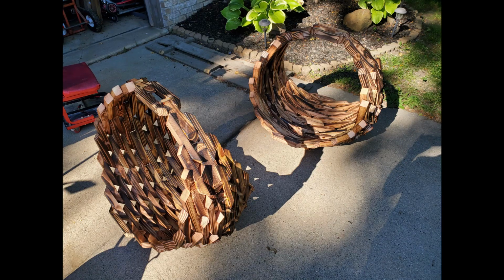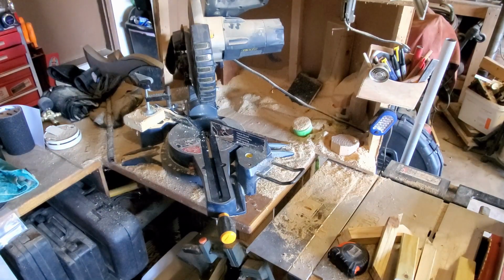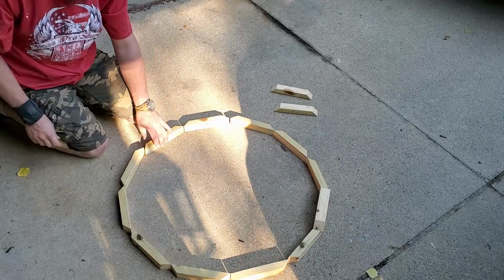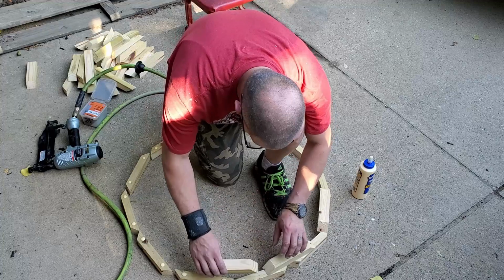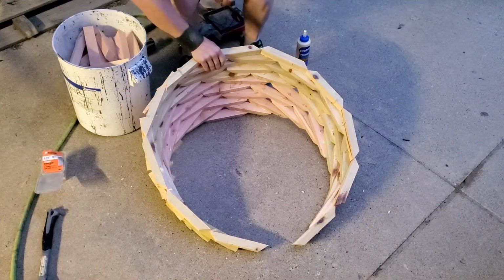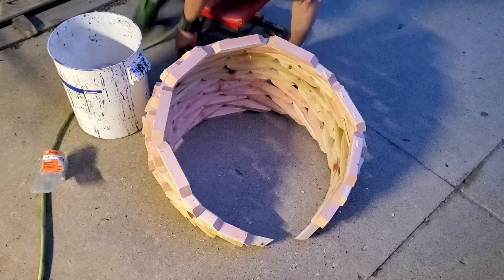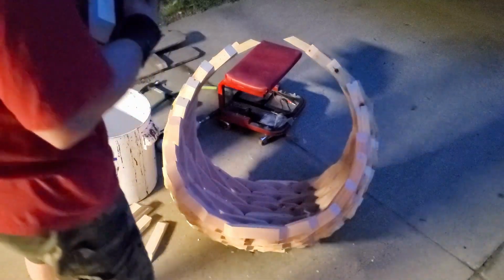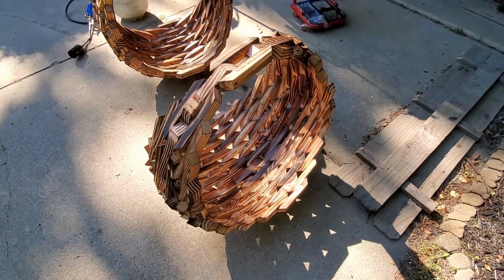Decorative Wood Baskets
This is a great accent piece to your front porch, back deck, flowerbed, or even fireplace.